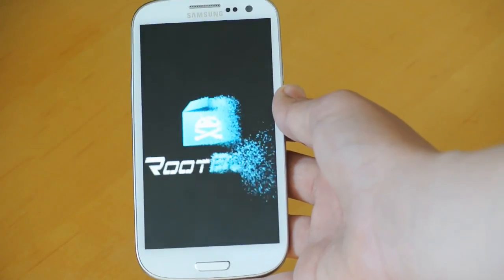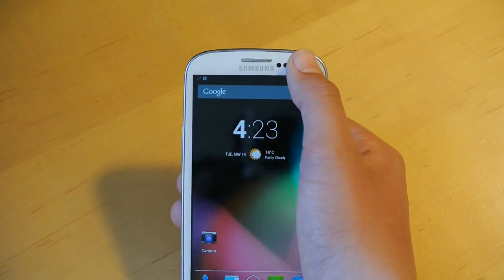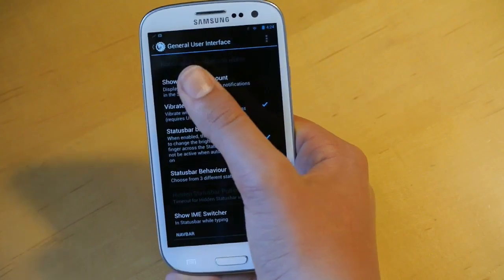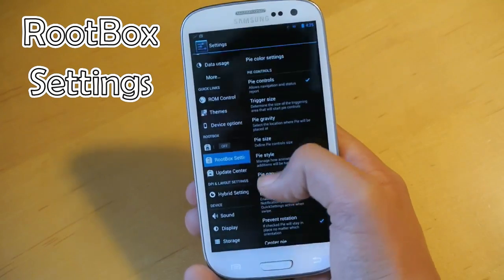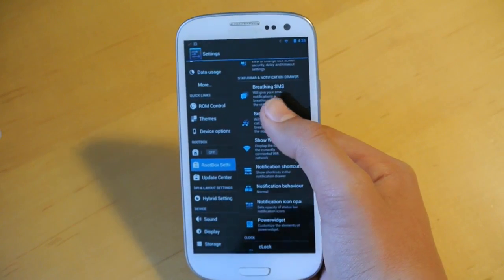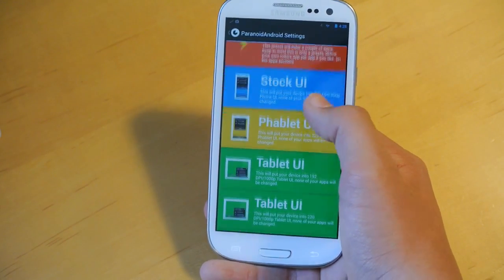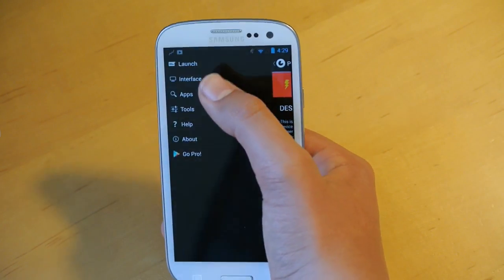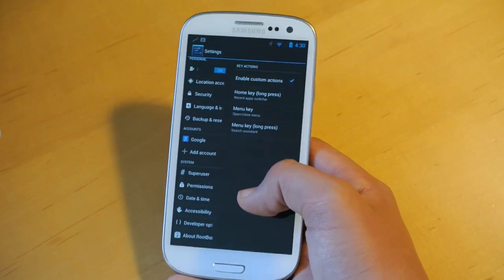RootBox Rom (4.2.2) (nightlies) for ALL Galaxy S3's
This is a great rom for your Samsung Galaxy S3. You get features from AOKP, Paranoid Android, and Rootbox's own features. It also gets updates oftenly.